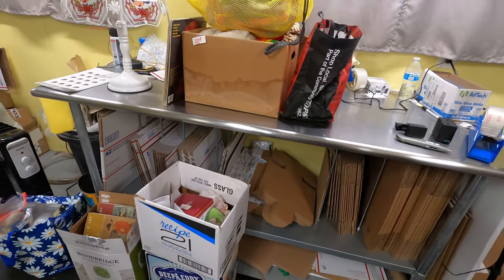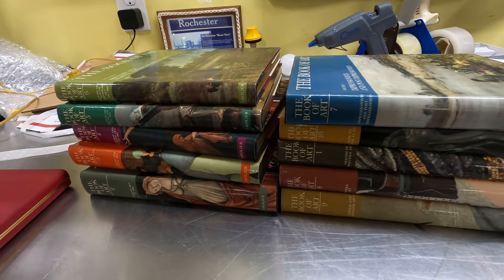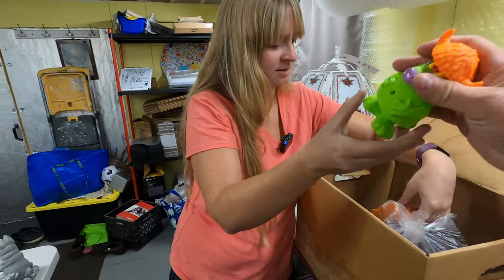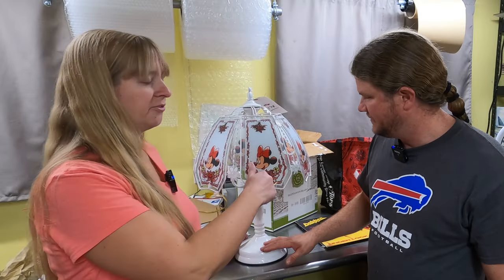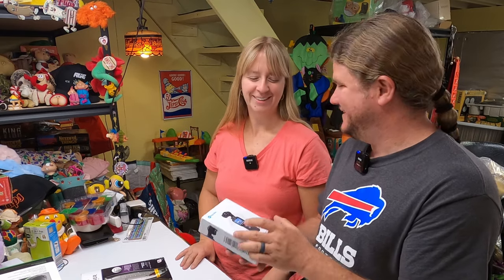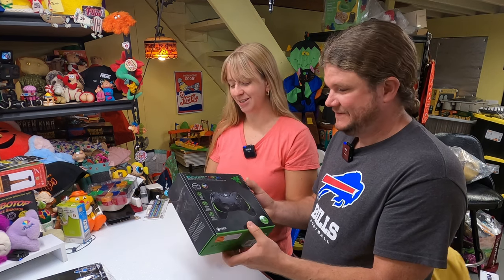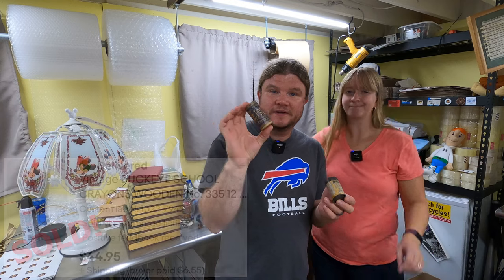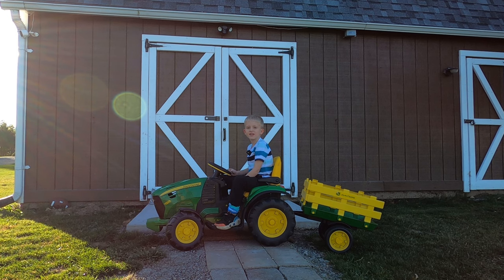$1 AUCTION LOT HAUL | FLIPPING AUCTION ITEMS ON EBAY FOR INCOME | WHAT TO SELL ON EBAY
Business Mailing Address:
8351 Lewiston Road -4 -219

Our Ebay Store:

OUR FRIENDS' YOU TUBE CHANNELS:
 @Anytime Picker  - More Reselling Content
 @Reseller Click Bait Podcast   - Fun Reselling Podcast Channel

IKEA Bags We Buy From Our Friend Jessica At CJ Farms:

Smaller Poly Bags We Use For Product Storage:

Larger Poly Bags We Use For Product Storage:

Our Stainless Tables For Shipping and Photo Taking:
60" Table

60" 2 Tier Shelf For On Top Of The Table:

72" Table:

Wireless Rode Microphones: